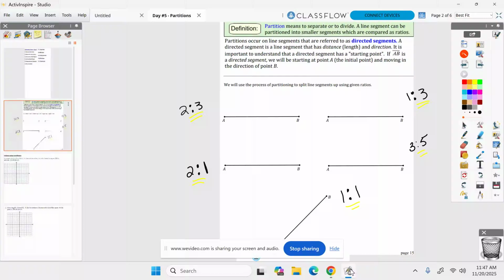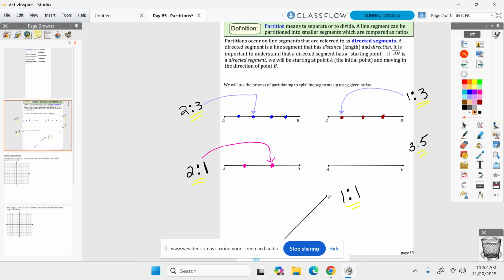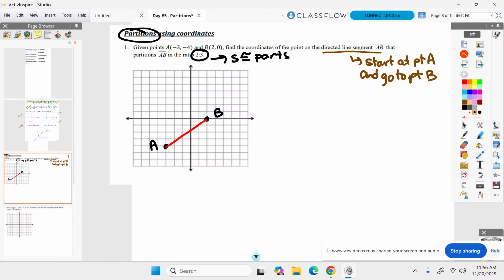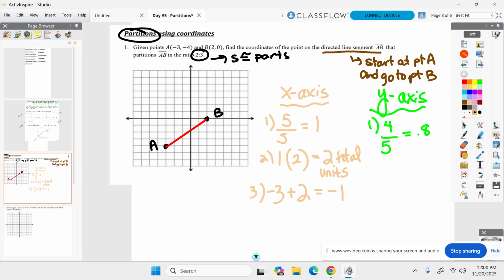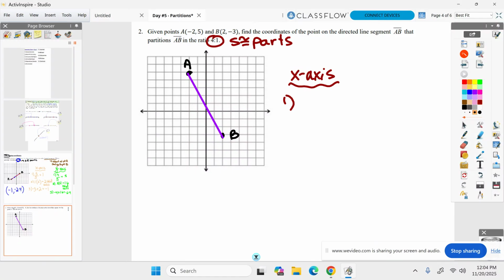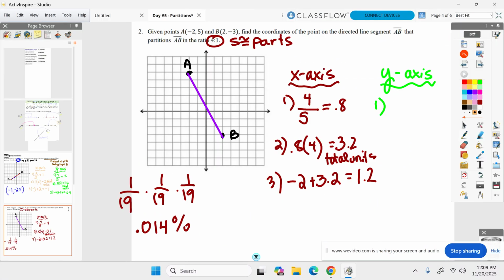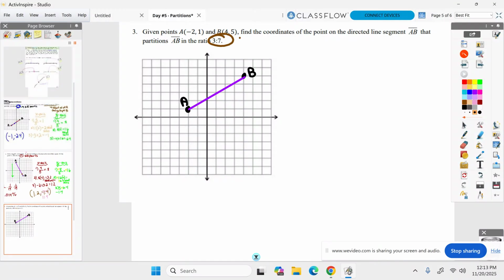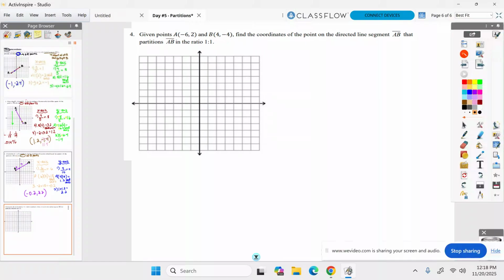Geometry AB November 20th - Unit 5 Day 5 Partitions